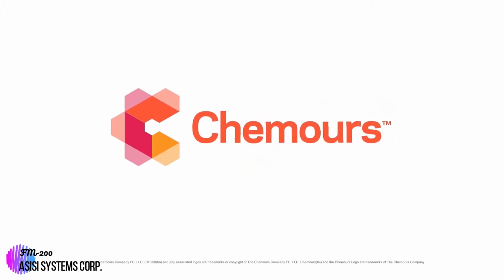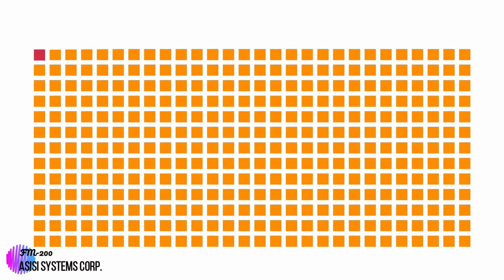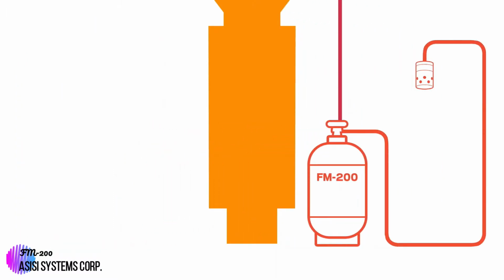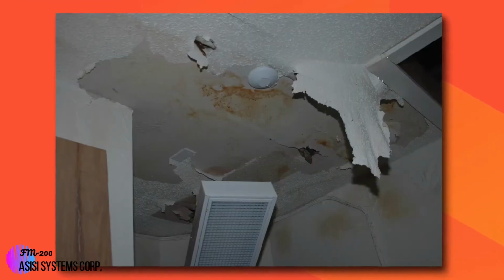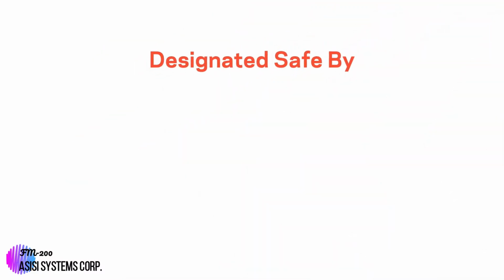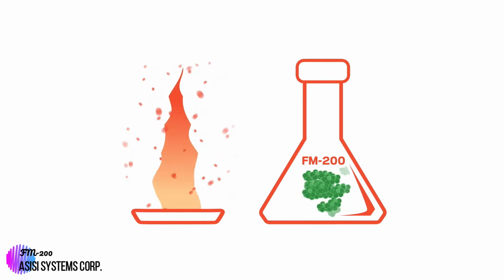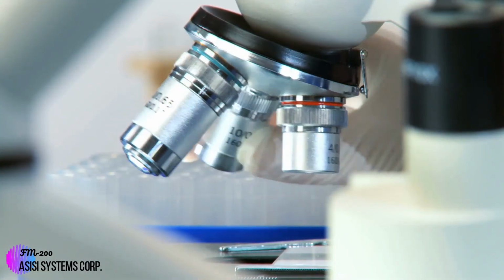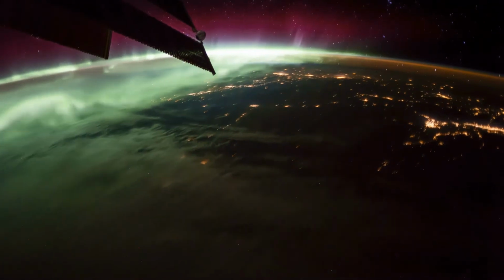FM-200™ Fire Suppression System | ASISI Systems Corp.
ASISI Systems Corp. installs the genuine and patented FM-200™ agent.
The genuine FM-200™ agent is being manufactured by The Chemours Company (USA).

FM-200™ fire suppressant is widely accepted and respected around the world, with a history of protecting the world's most crucial and irreplaceable assets. It’s used in thousands of applications — cultural property, data centers, and critical infrastructures.

FM-200™ fire suppression system is the superior choice, particularly in applications where space is a premium. The FM-200™ agent is stored in cylinders as a liquid and pressurized with nitrogen, saving significant storage space. FM-200™ systems take up to seven times less storage space than systems based on CO₂ and inert gases.

Ensure that you get the genuine product.